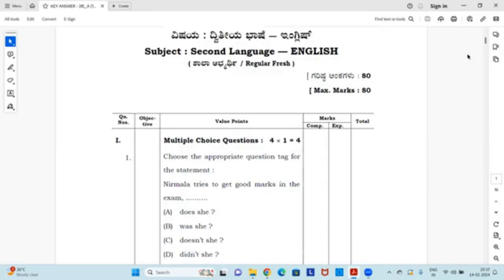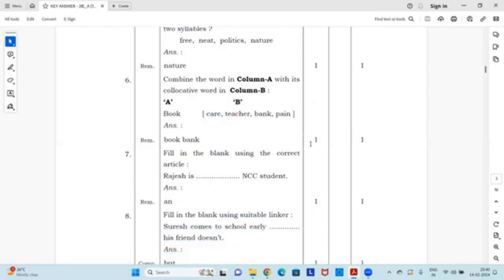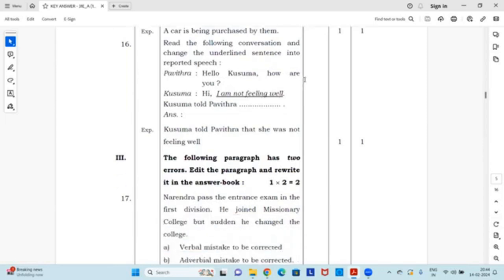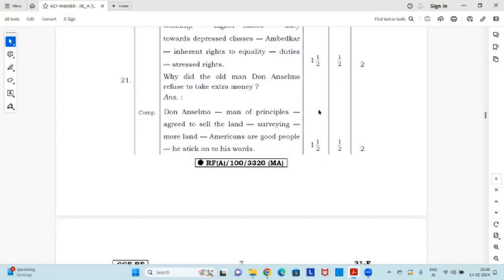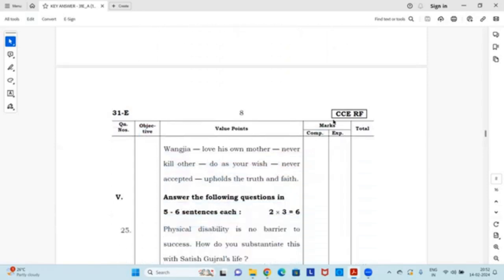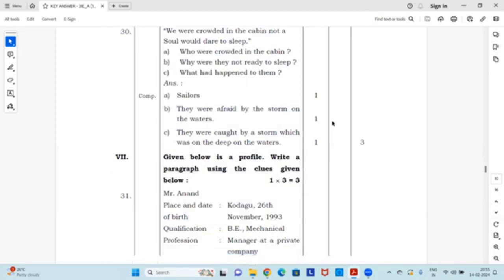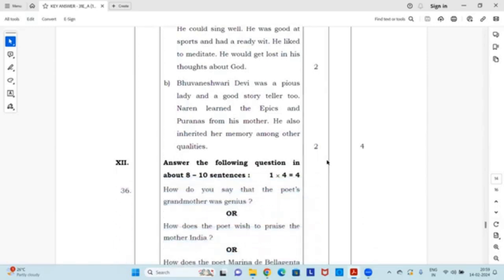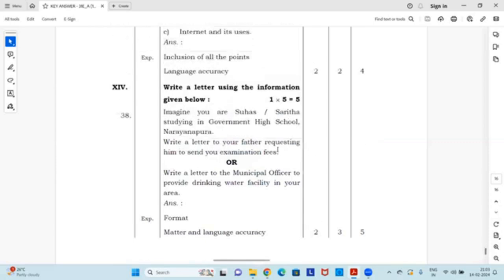2ND LANGUAGE ENGLISH II 2023 MODEL PAPER WITH ANSWERS II SSLAC KSEEB II THE TUTOR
2ND LANGUAGE ENGLISH II 2023 MODEL PAPER WITH ANSWERS II SSLAC KSEEB II THE TUTOR